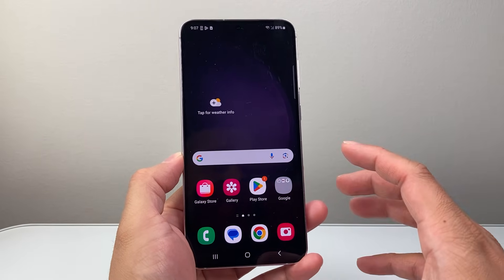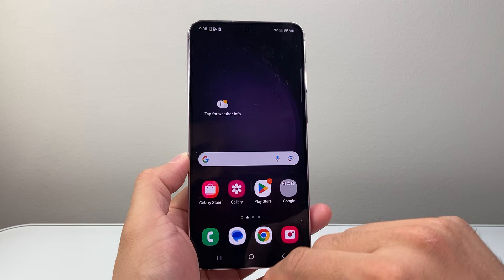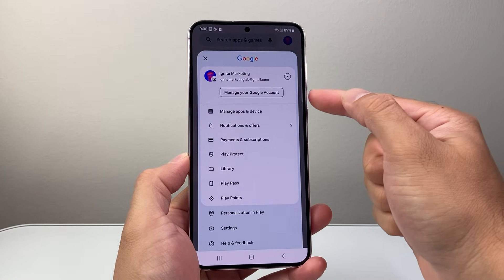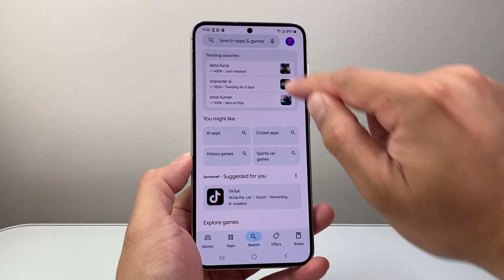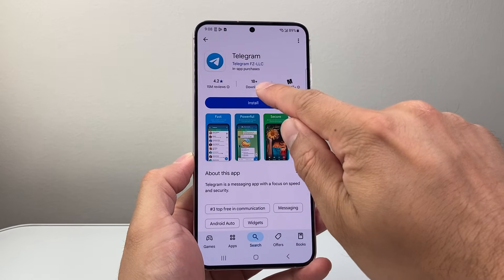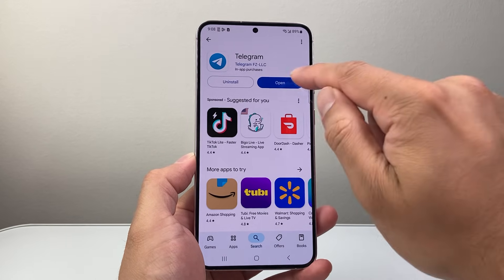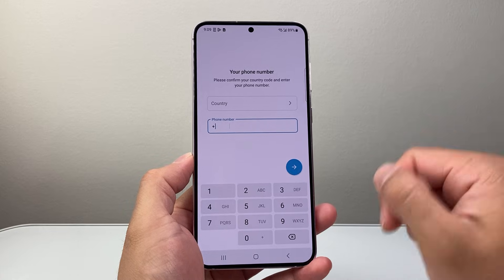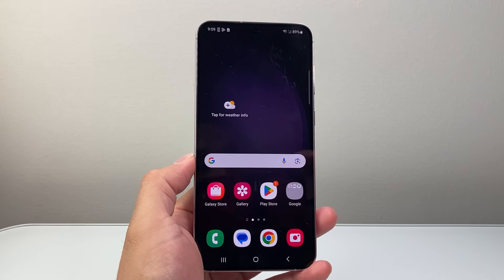How To Install Telegram App On Android Phone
In this video, you will learn how to download and install Telegram on Android or Samsung phone.